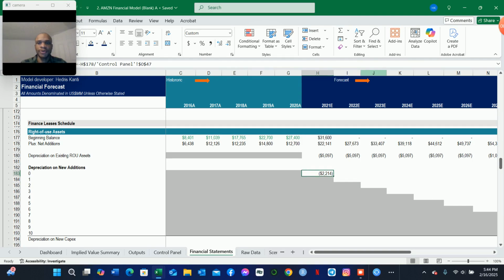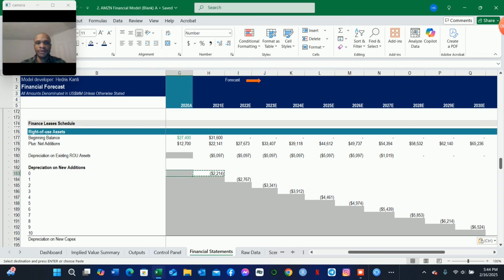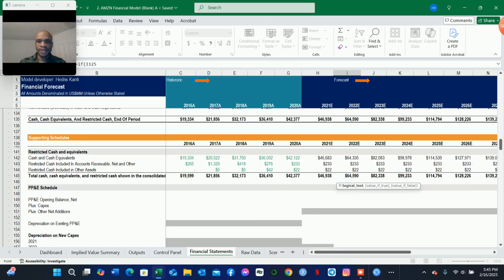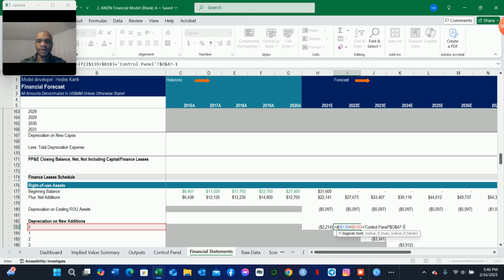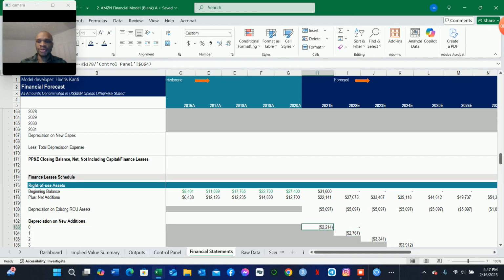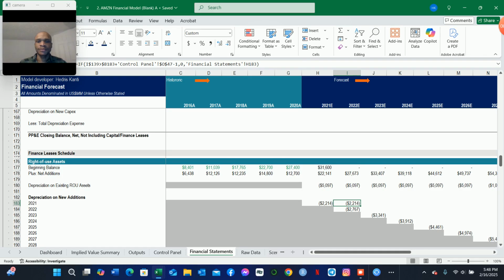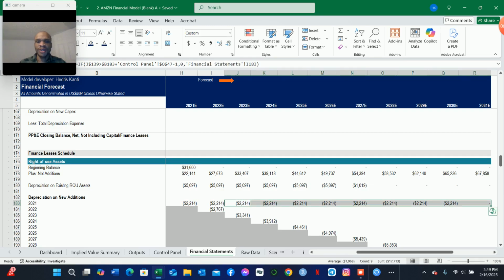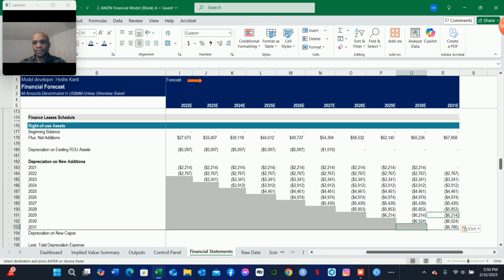Right of use assets 3